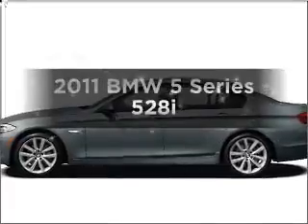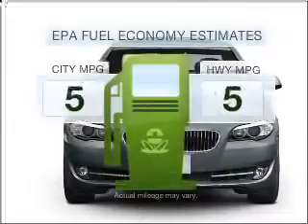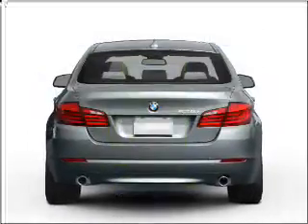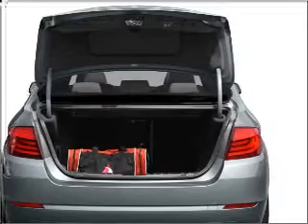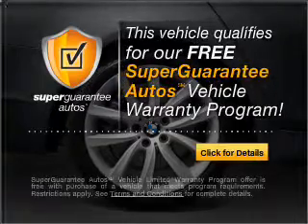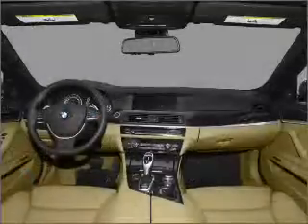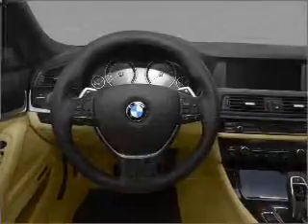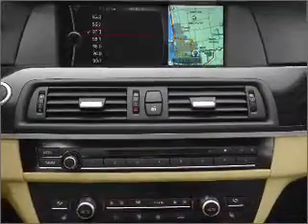2011 BMW 5 Series - Reading PA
Year: 2011
Make: BMW
Model: 5 Series
Trim: 528i
Engine: 3.0 liter inline 6 cylinder 24 valve
Transmission: 8-Speed Automatic
Color: Titanium Silver Metallic
Mileage: 1
Address:
1015 Lancaster Ave